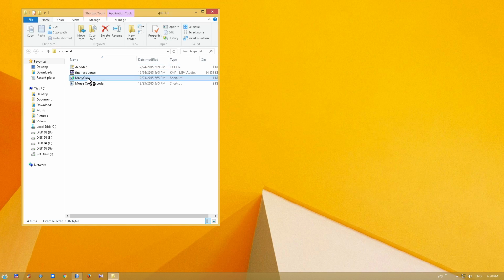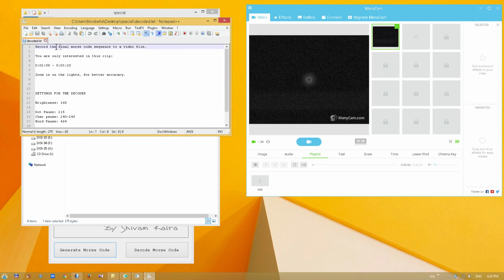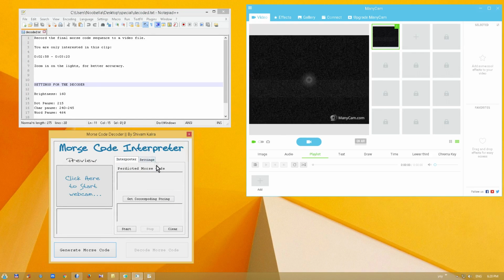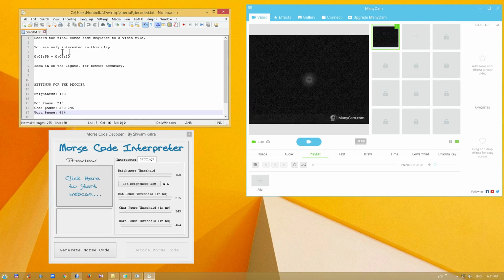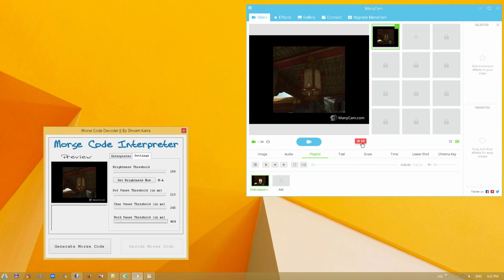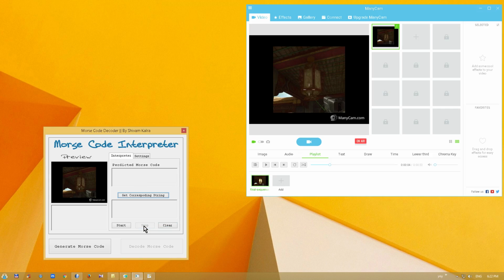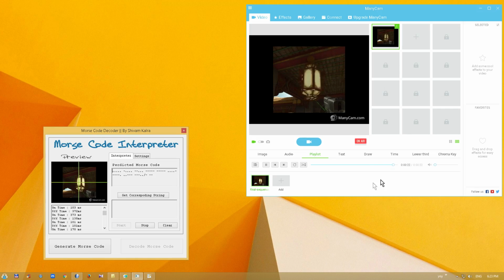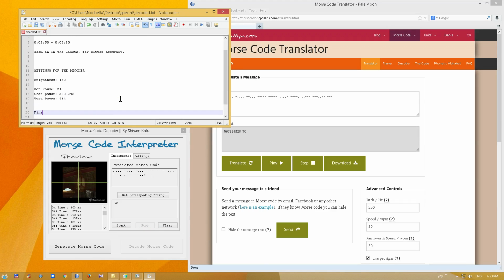BF 4 - Dice LA Camo morse code deciphering [for 30fps video]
It took me 2hrs to tweak these settings and won't do it again for a 60fps version.

This is a software automated method on how to descipher and get the final code to unlock the easter egg Dice_La camo skin in BF4.

The method: tracking the morse flashing lights threshold and outputing the morse code to text, then translating it to get the code.

Tools used in the video:

(account login required, download the executable and you're good to go)

P.S.

I recorded the video using OBS, in 1080p @30fps. If you recorded from the start of the morse lights sequence, you should quickly run the video through an editor (I used Vegas) and saved up only this portion -- 00:02:40 - 00:03:20, the video slice that contained the code sequence.

If you can't do the editing, the deciphering will take longer, since you have more morse code to pass through...